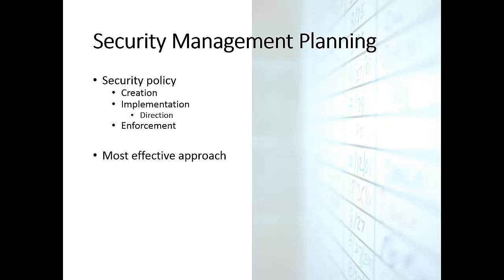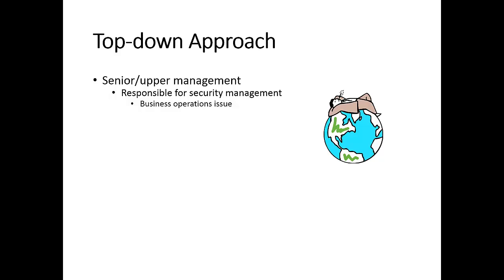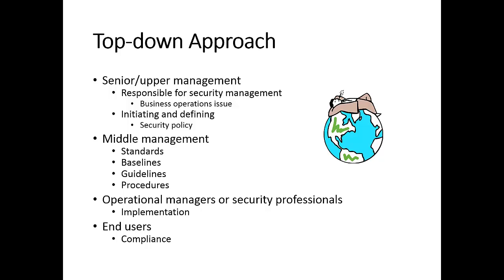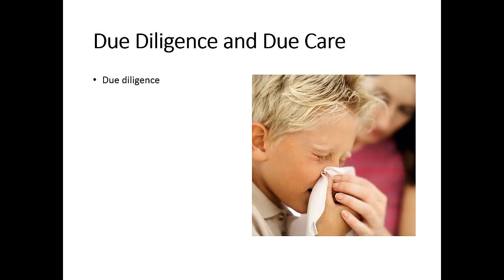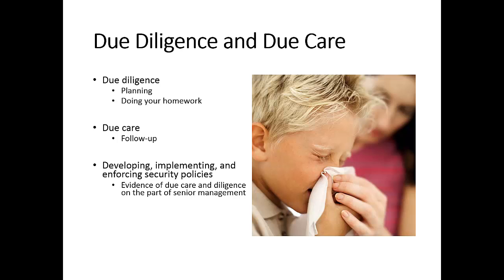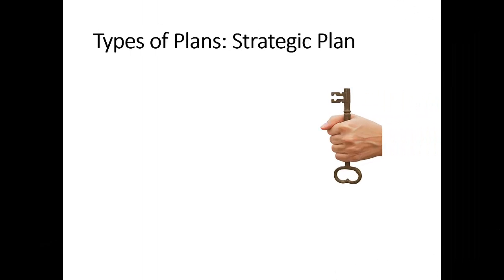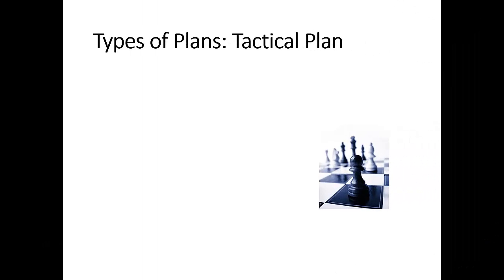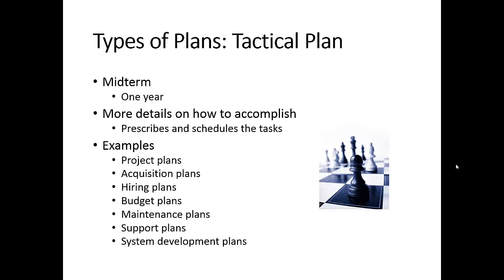Security Management Planning